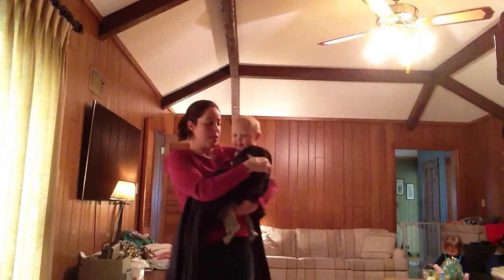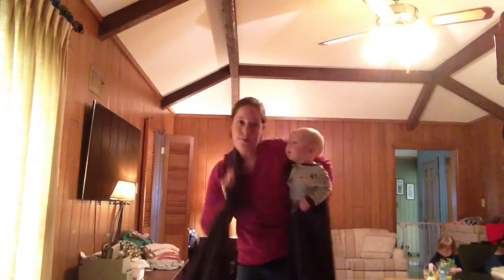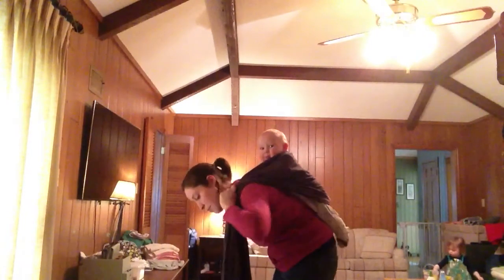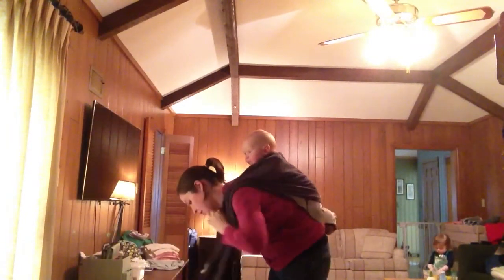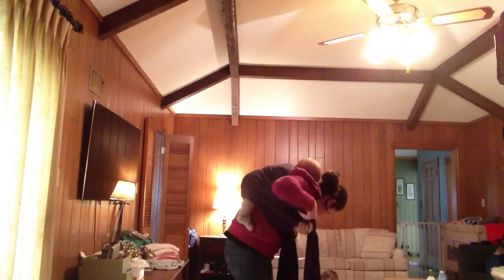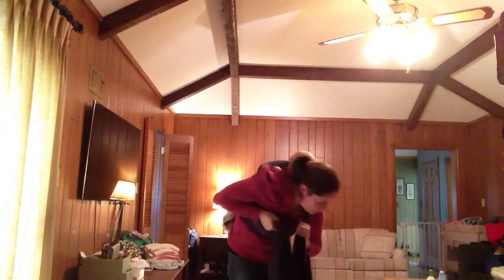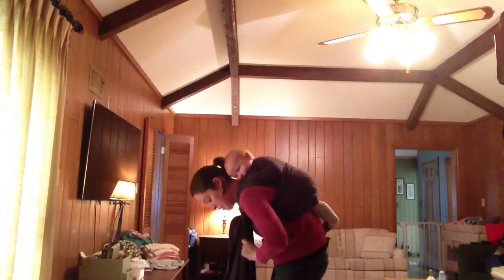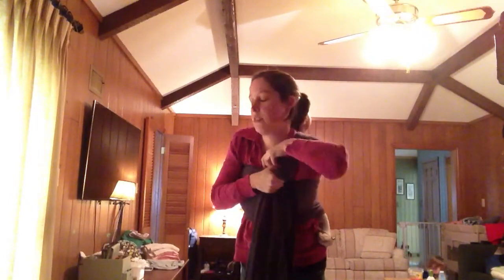DH Rebozo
This video demonstrates a double hammock rebozo carry with a woven wrap. The instructions in this video assume you already have mastered a Double Hammock with a woven wrap. Only for use with a woven, back carries should never be attempted with stretchy jersey wraps. Use caution with new skills. Practice with a spotter or over a bed.